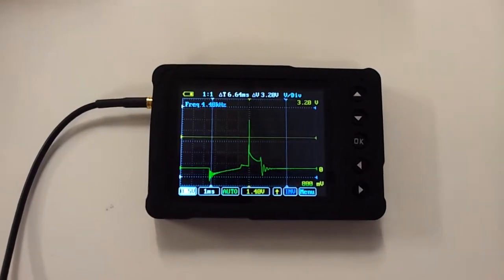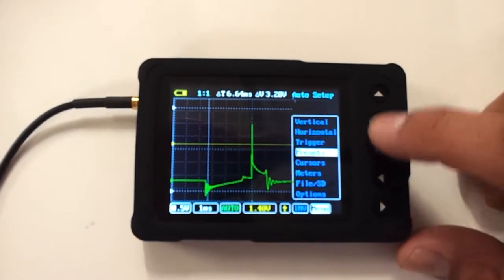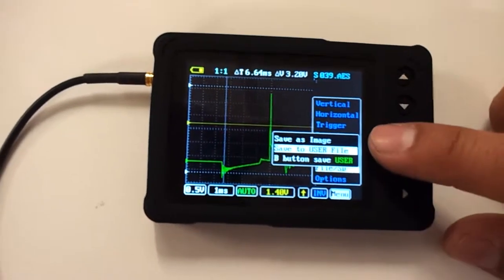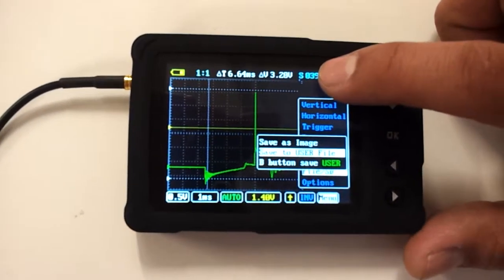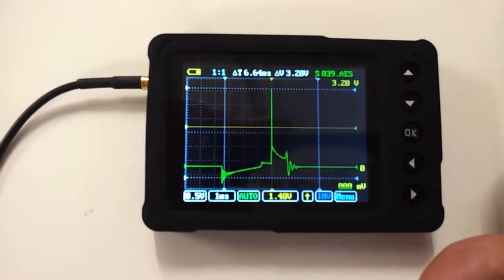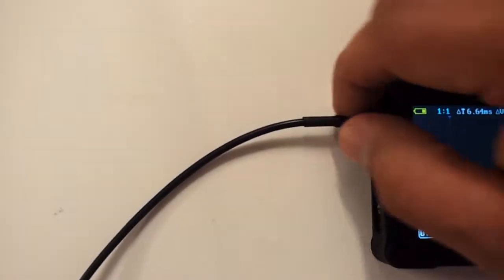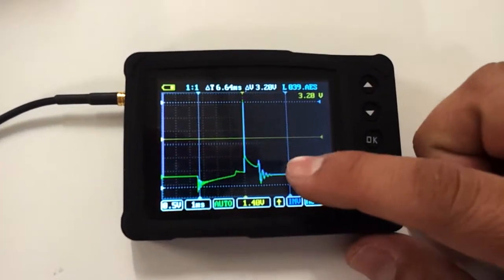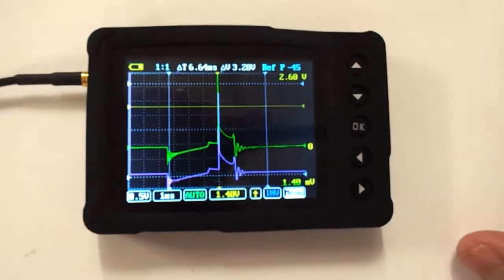uScope: How to save and recall a waveform - Live Secondary ignition